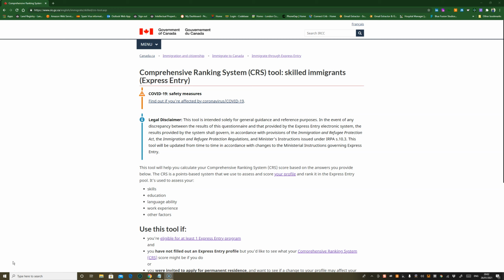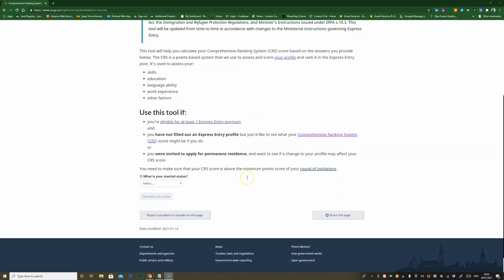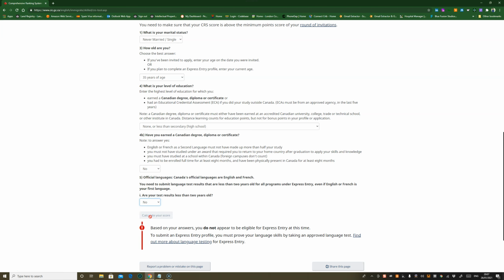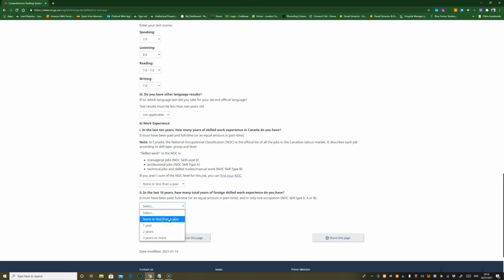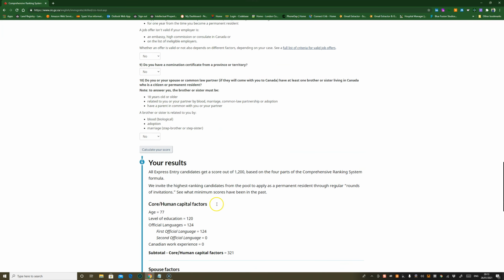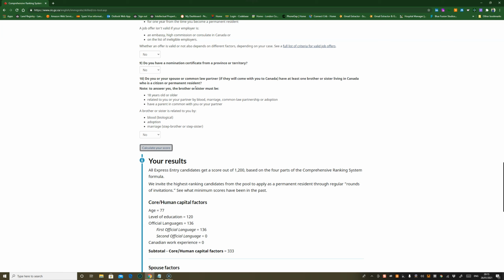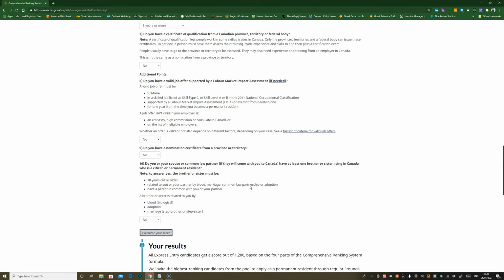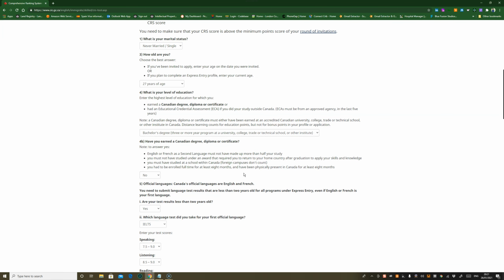Canada Migration 101 CRS Score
Canada Migration 101

Comprehensive Ranking System (CRS) tool: skilled immigrants (Express Entry)

Know your CRS Score

Note: This video is to be consumed for self-taught, for specialist advice contact an immigration lawyer at your own cost